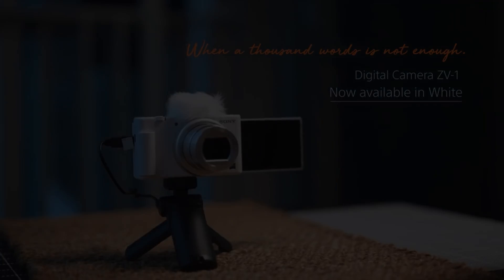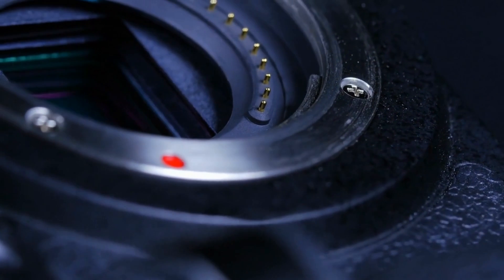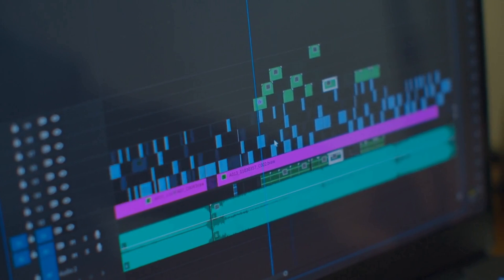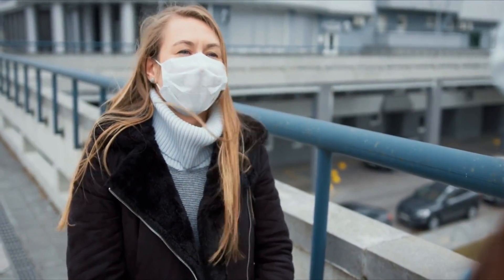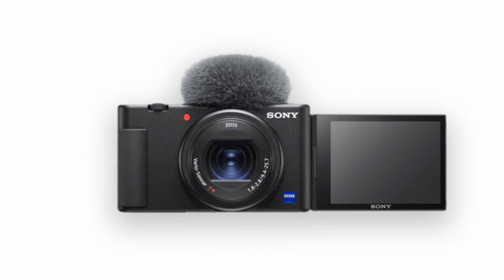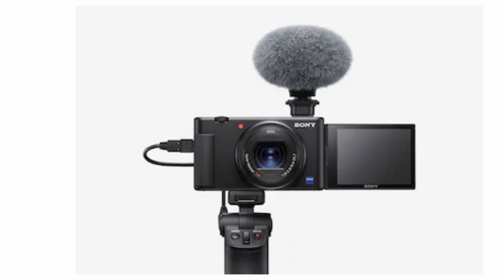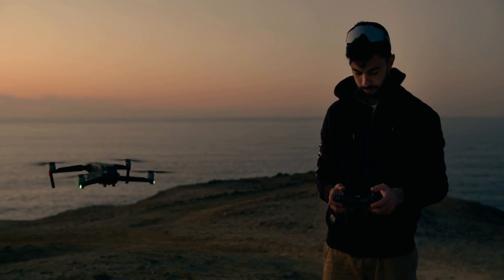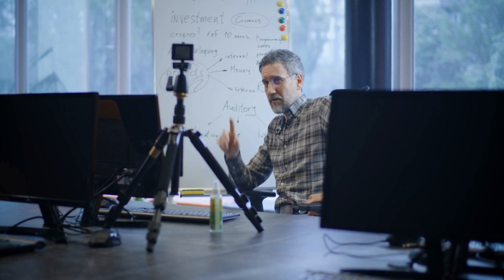Sony ZV1 Review